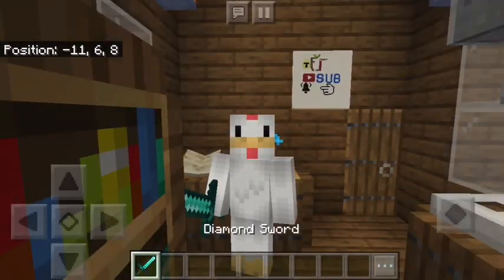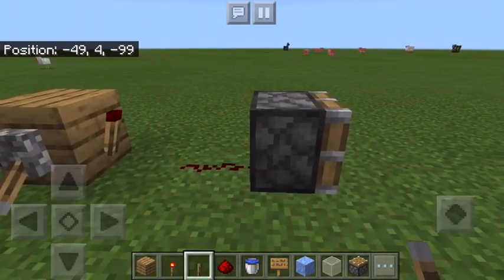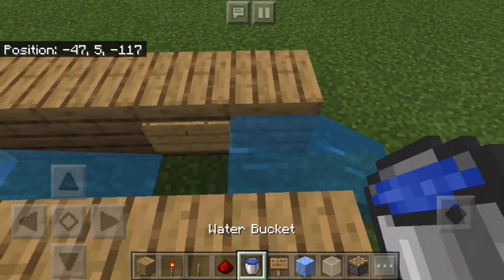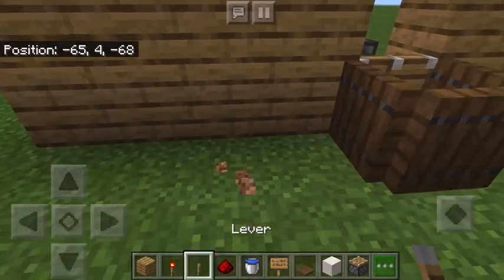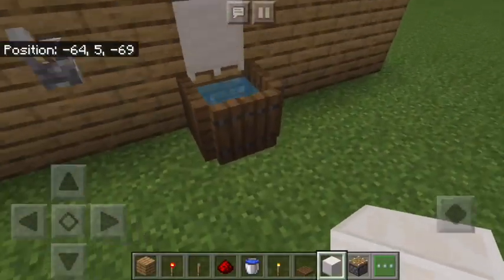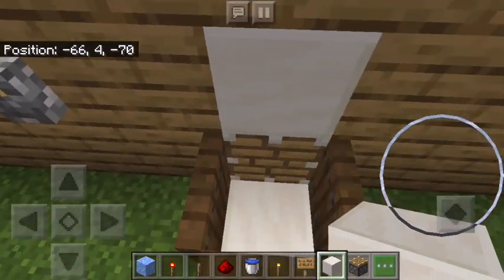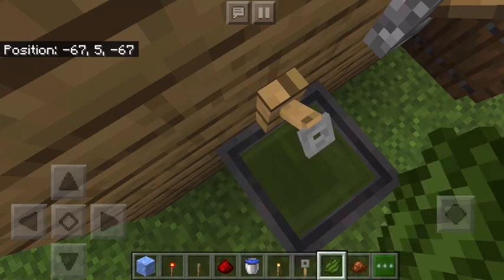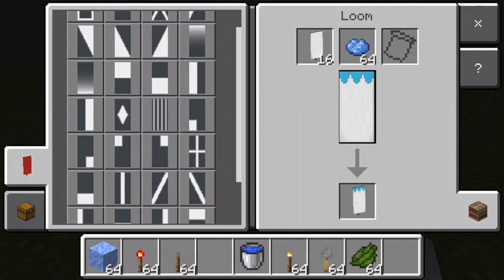Minecraft toilet design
The perfect edition to any house. This toilet can actually flush items and send them into a sewer system. You will learn some basic red stone concepts that can be used in other builds.